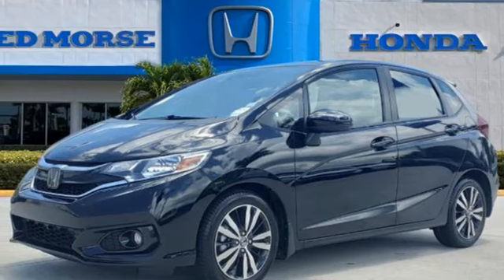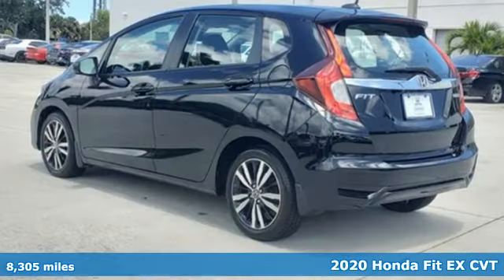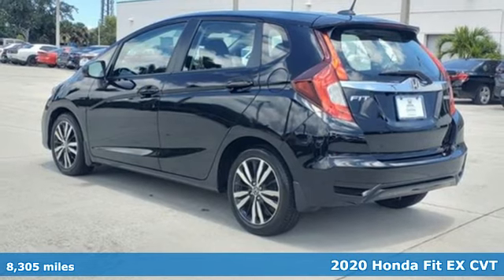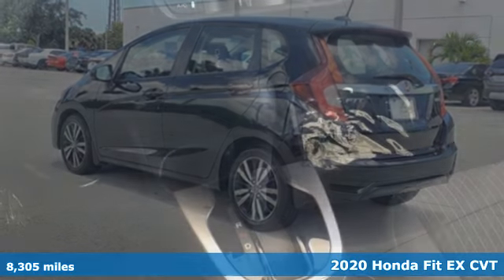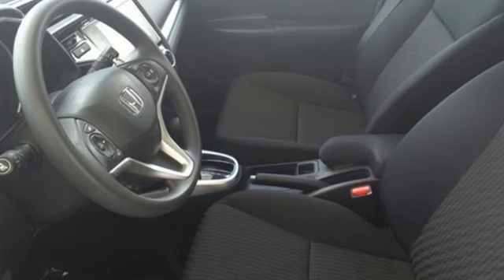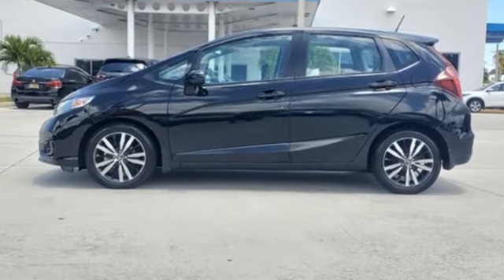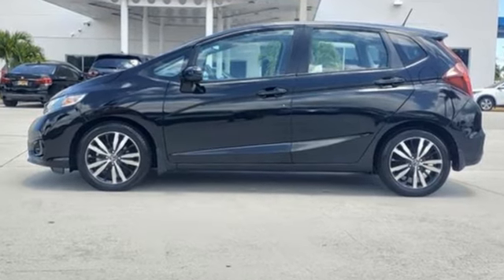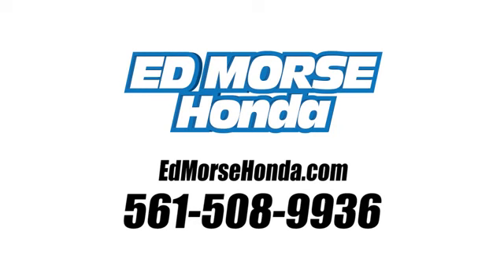Certified 2020 Honda Fit West Palm Beach Juno, FL HR6262 - SOLD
Year: 2020
Make: Honda
Model: Fit
Trim: EX
Engine: 1.5Ll 4 Cylinder Fuel Injected
Transmission: FWD CVT
Interior: Black
Mileage: 8305
Stock #: HR6262
VIN: 3HGGK5H87LM733732
Recent Arrival! Certified. CARFAX One-Owner. 2020 Honda Fit EX Crystal Black Pearl ED MORSE LIFETIME POWERTRAIN WARRANTY *See Dealer for Details* . Local Trade. Odometer is 20155 miles below market average!

Address:
3790 West Blue Heron Boulevard